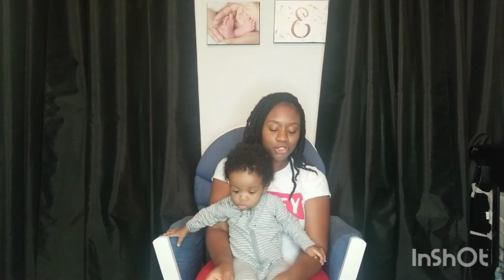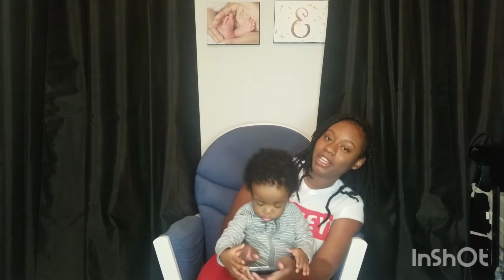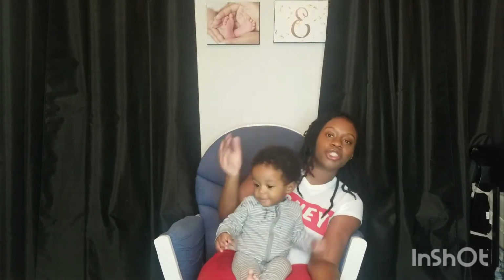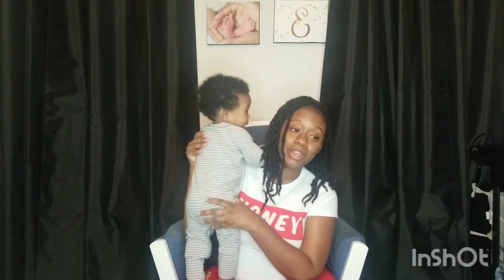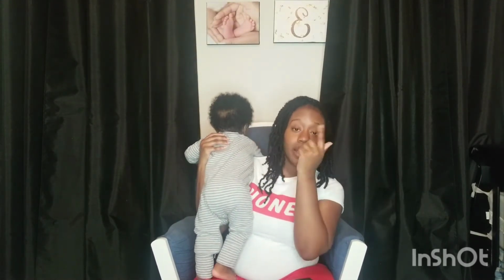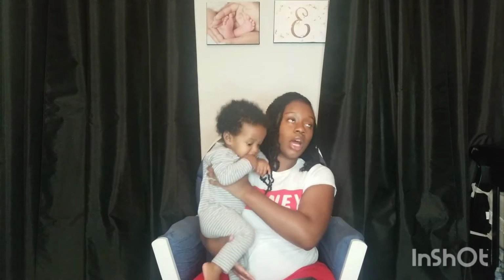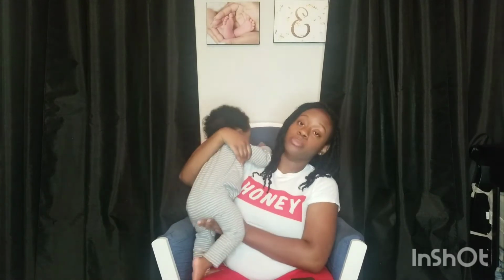Tips and Advice for First Time Moms || I Got You Mama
I have a few tips and some advice for the first time moms out there. I am also a first time mom of a 8 month old baby boy Cameron. So, these are just somethings I picked up on along the way and some people told me. I am grateful for all the help I have.